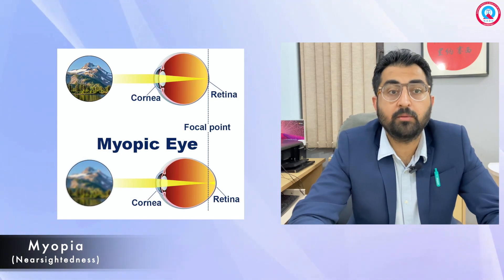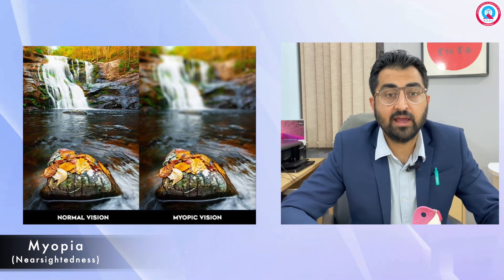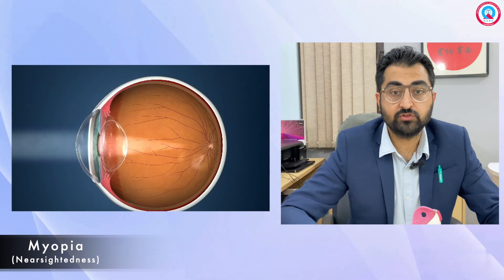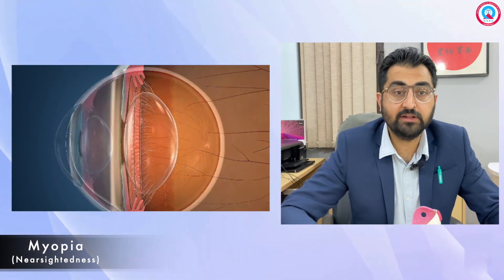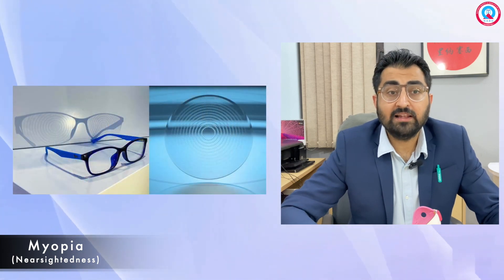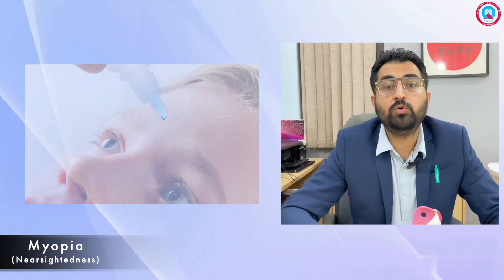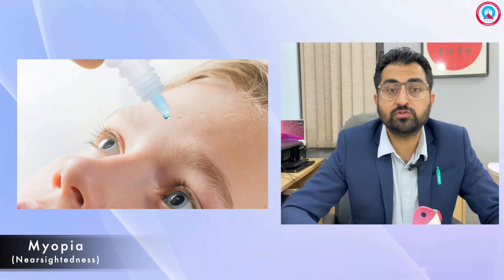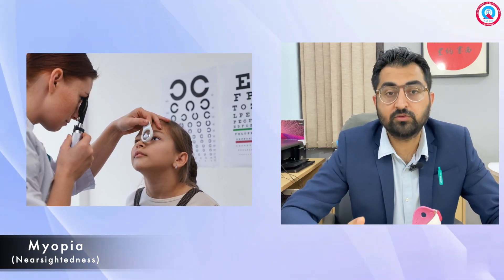Myopia: Causes, Treatment, and Preventive Measures | Dr. Aditya Sethi Explains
Welcome to our informative video on "Myopia Causes, Treatment, and Preventive Measures" presented by Dr. Aditya Sethi. In this comprehensive discussion, Dr. Sethi, a renowned expert in the field, delves into the various factors contributing to myopia, effective treatment options, and essential preventive strategies. Whether you're seeking to understand the root causes, exploring treatment possibilities, or interested in preventing myopia, this video is a must-watch. Gain valuable insights and empower yourself with knowledge to take proactive steps towards better eye health. Your visual well-being matters!